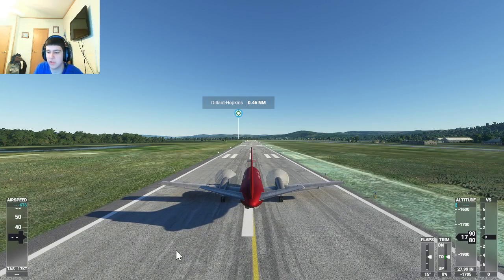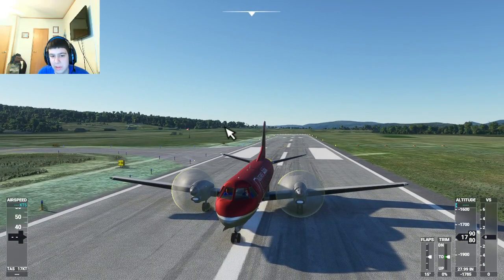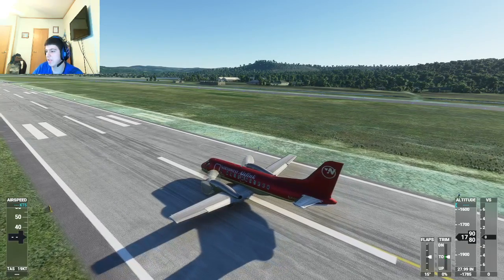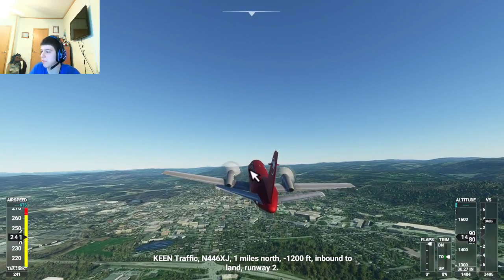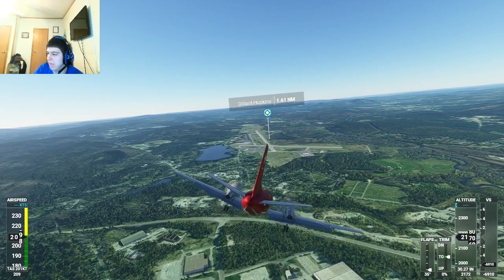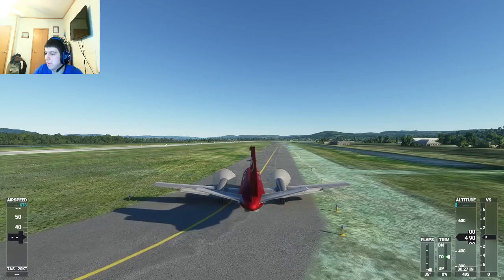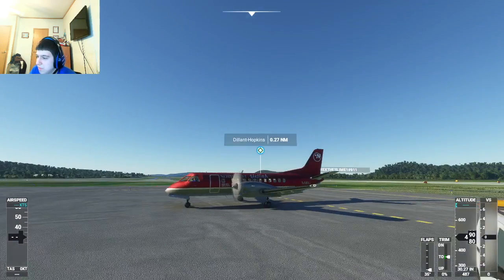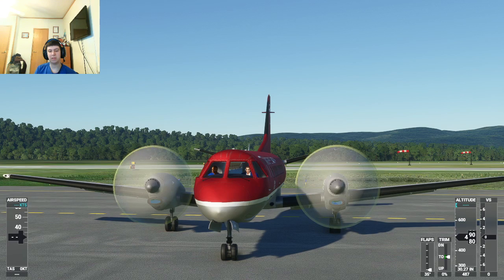Saab 340 Showcase - Microsoft Flight Simulator 2020 Part 94